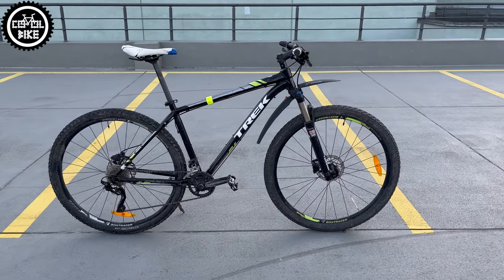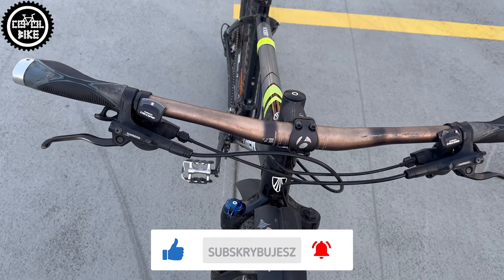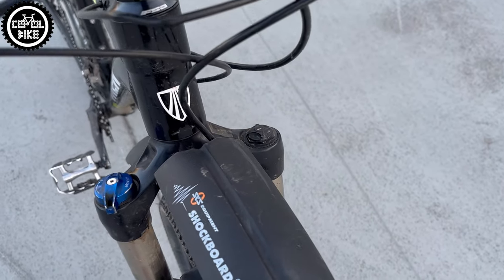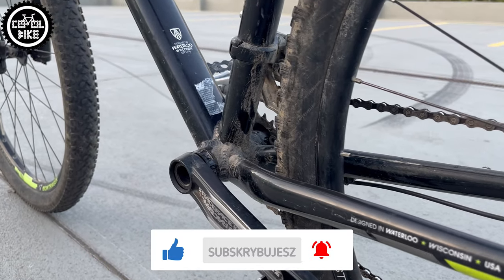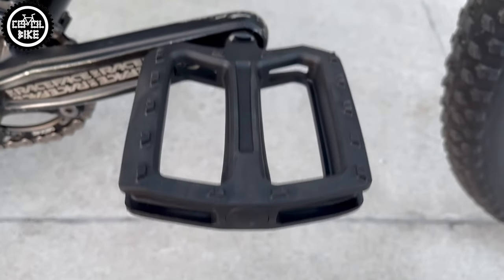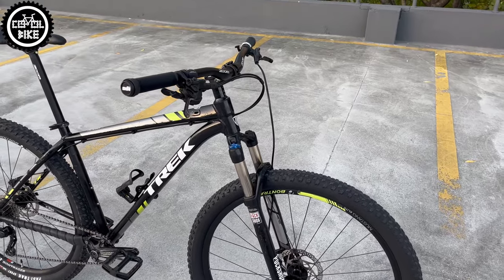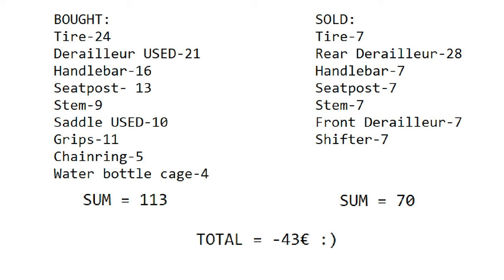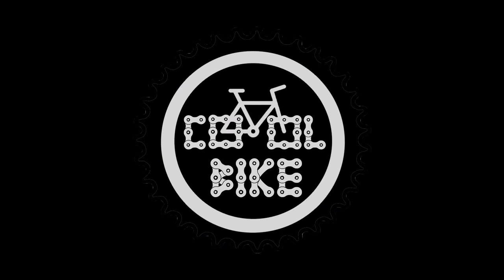TREK X-CALIBER 9 2015 // Cheap Bike Restoration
I present Trek X-Caliber 9 from 2015, in size Large. 9 was the highest available version of X-Caliber, and nine yars ago cost 1000€.

0:00 Introduction
0:09 Description and price
0:42 Old parts
1:13 Specifications
1:48 Weight
1:58 New cockpit
2:10 New saddle and seatpost
2:17 New drivetrain
2:32 New tires
2:45 New accessories
2:54 New weight
2:57 Summary
3:16 Cost of improvements
3:24 Look of upgraded bike